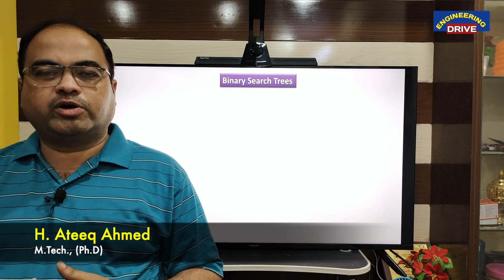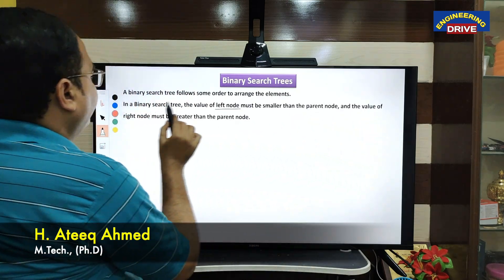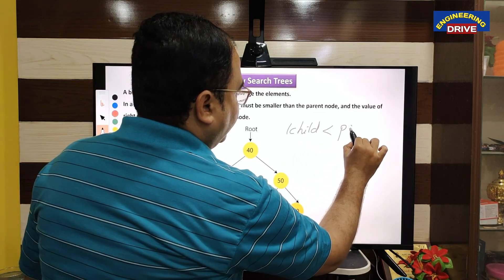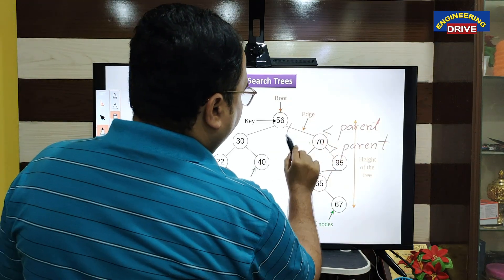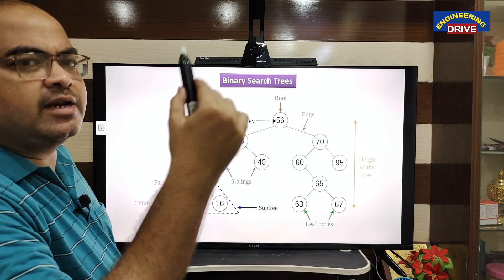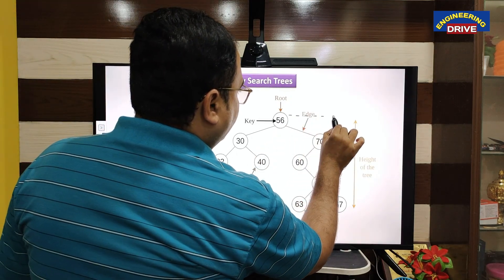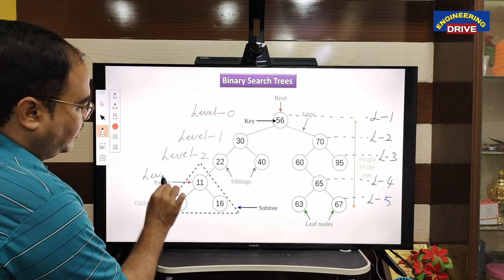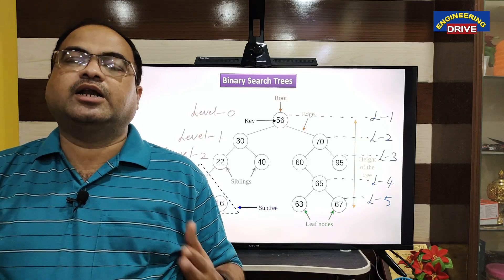ADSA | Part-7 | Binary Search Trees